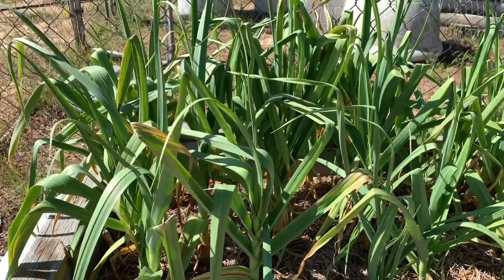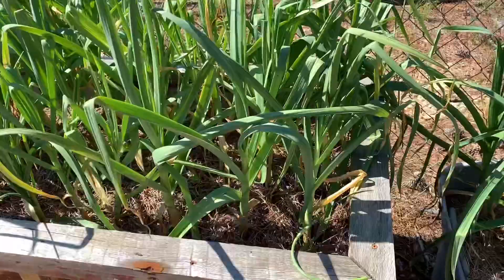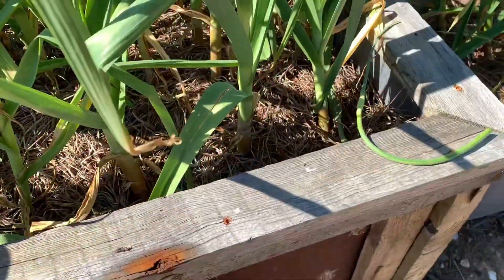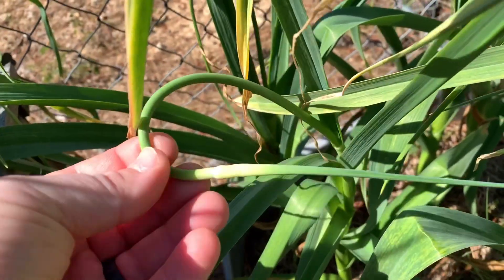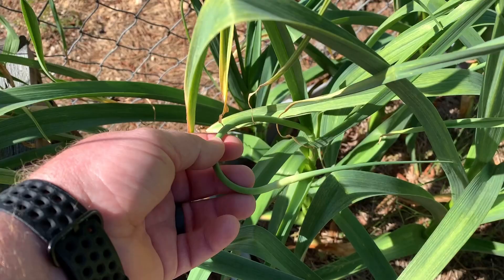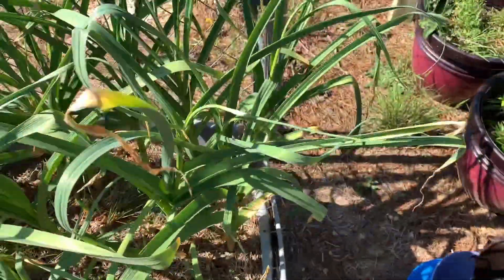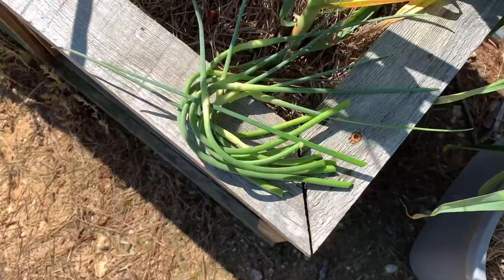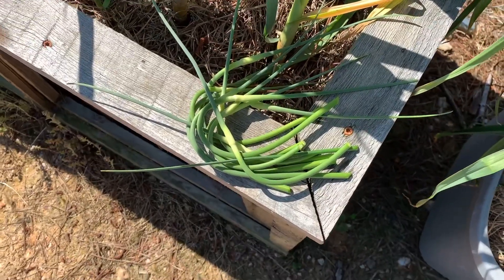Harvesting Scapes from Hardneck Garlic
Today we are going to harvest scapes from hardneck garlic. Come along and going us as we do this.

Things we use or would recommend using:

Gardening
Hunting
Fishing
Outdoor Cooking